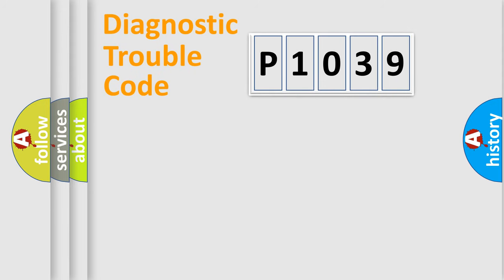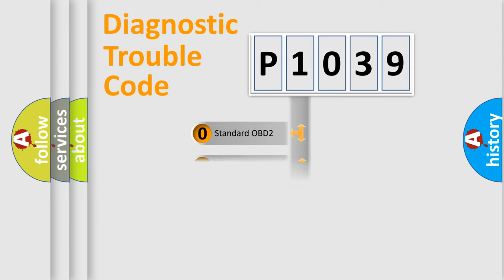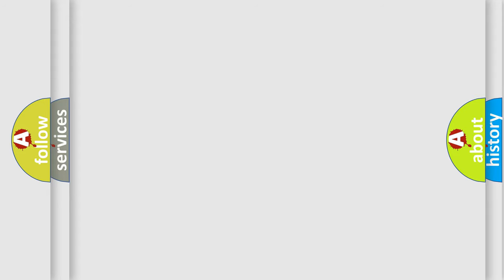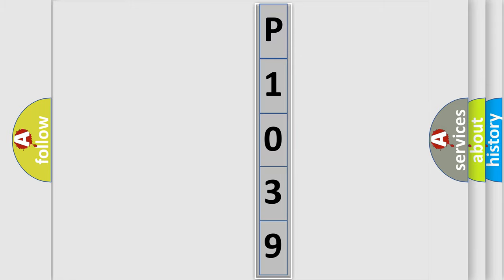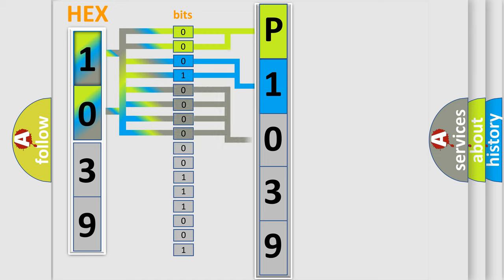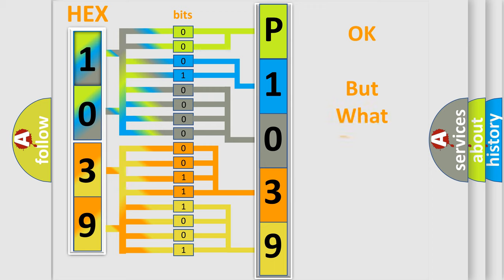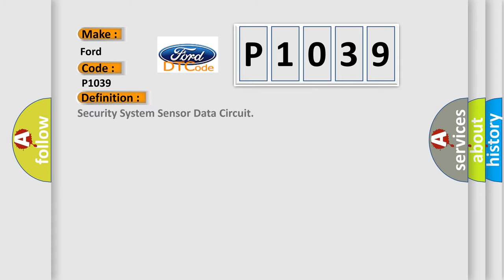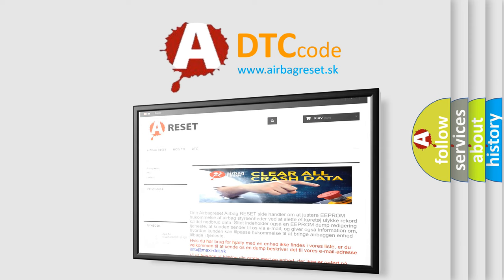DTC Ford P1039 Short Explanation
Contents:
0:21 Basic DTC analysis according to OBD2 protocol standard.
1:48 Insight into programming
2:58 A diagnostically understandable description of the Diagnostic Trouble Code
3:05 Basic error definition

Make:
Ford
Code:
P1039
Definition:
Security System Sensor Data Circuit
Description:
Cause:
Voltage seen by the TDM at the security system sensor signal circuit is not within the specified range.